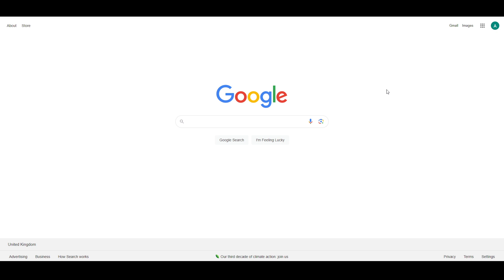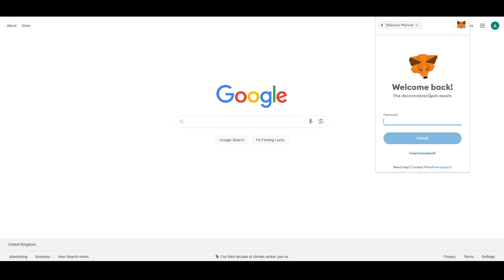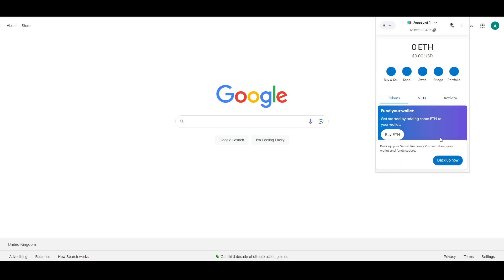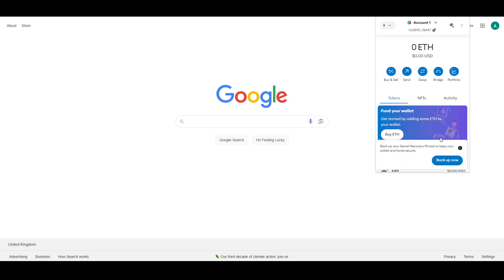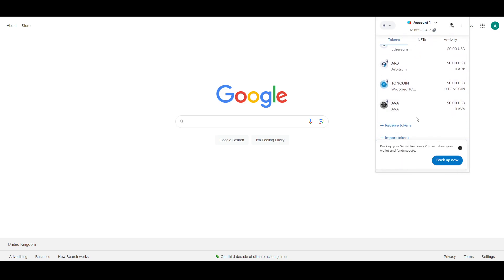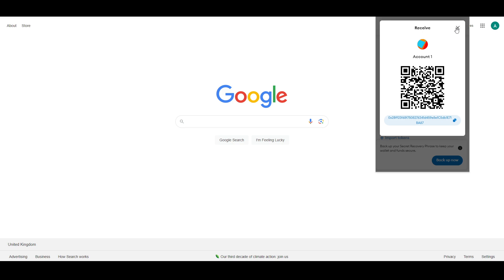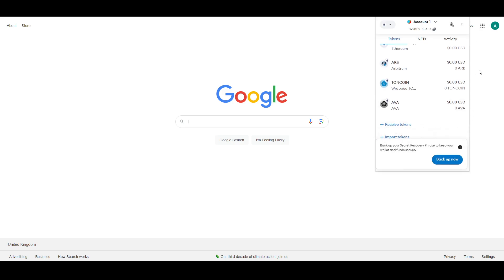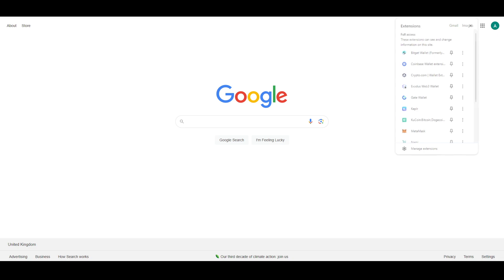How To Transfer Crypto From Bitget To Metamask 2024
In this video I will show you how to transfer crypto from bitget to metamask 2024